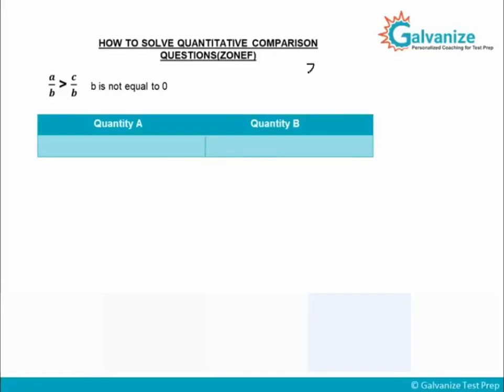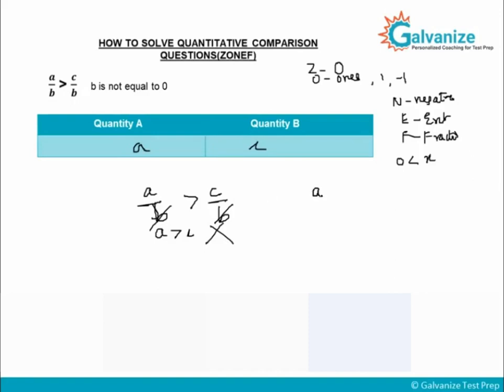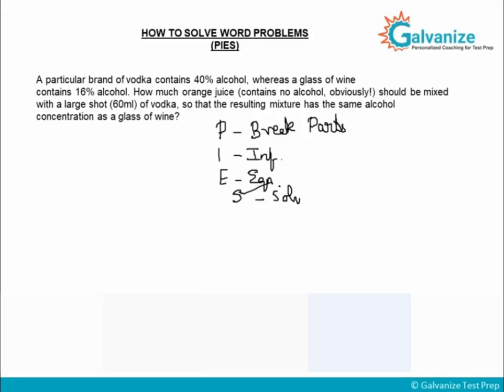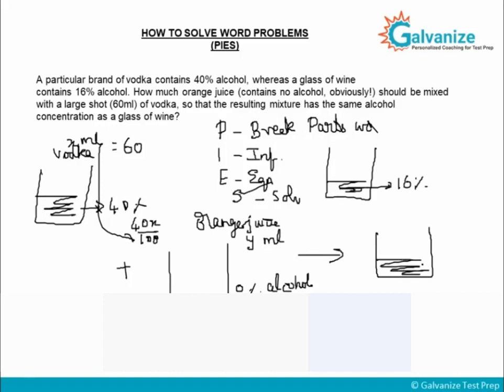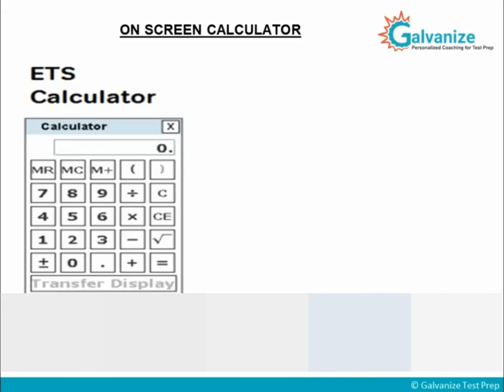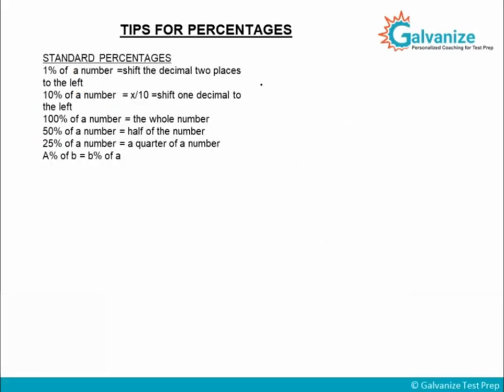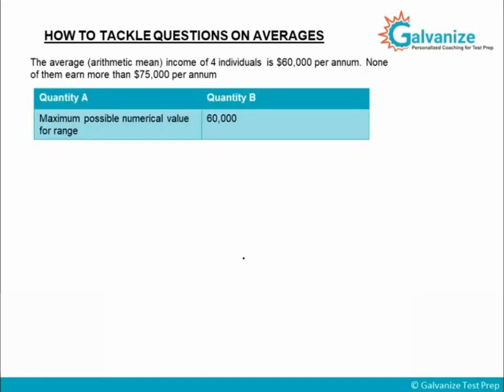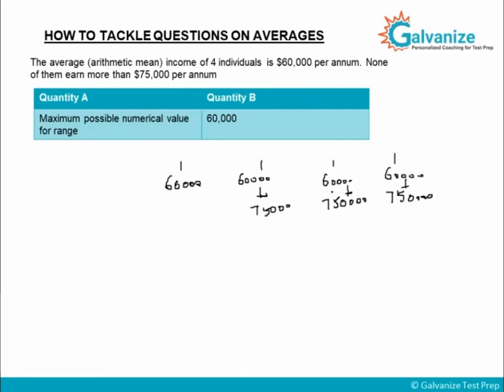Strategies to get a perfect 170 Part 2 | Galvanize Test Prep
[FREE] 4-Day Intense GRE Email Course
🤩 Right From Test Prep To University Admits And Everything In Between, Galvanize Has Your Back.

GRE Test Prep From The Comfort Of Your Home

“What I liked most about Galvanize is that they cared as much as I did about my score!”
Amit Somani, 330/340
Success Stories

We are the makers of the Highest Rated Android Apps for GRE & Vocabulary Apps in the World. Galvanize Test Prep has presence in over 190+ countries with 375,000 students who prep with us.

Our GRE Test Prep includes:
1. Personalized Study Plan - Follow a Study Plan specifically designed for your needs & goals.
2. World-class Course - Experience a course crafted by GRE Experts from Stanford, IITs & more.
3. Unlimited Ask-an-Expert - Ask any number of questions and our experts will quickly.
4. Personalized Feedback - Receive in-depth guidance for mock tests.
5. 30 hours of pre-recorded video lessons
6. 2000+ practice questions
7. 5 Full-length GRE Practice Tests
8. In-depth Analytics & Insights